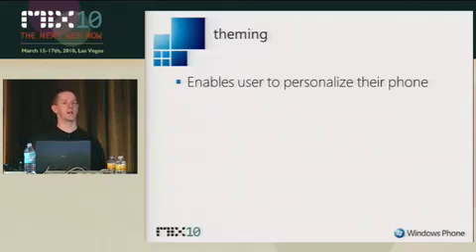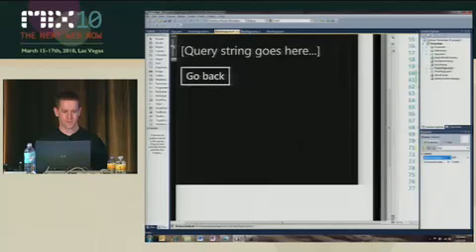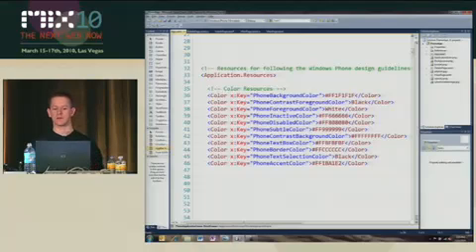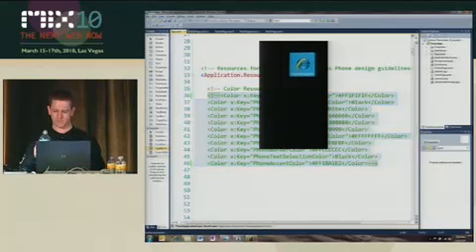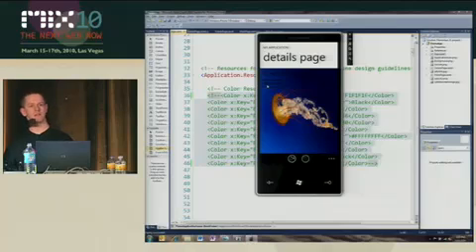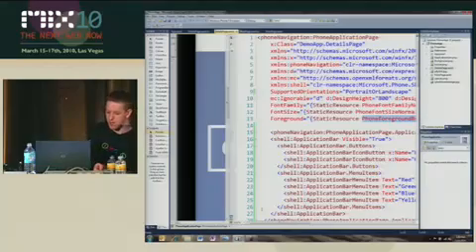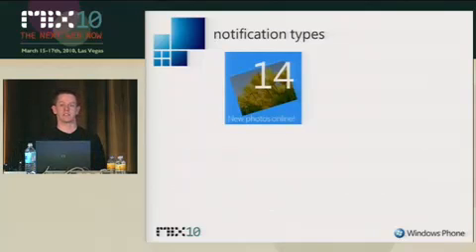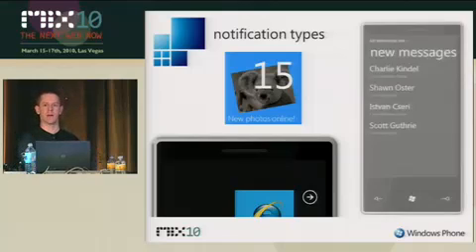BUILDING WINDOWS PHONE APPLICATIONS WITH SILVERLIGHT PART 2 3/7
Together with part 1, these sessions give an overview of the functionality for Silverlight applications that is unique to the Windows Phone application platform. Part 2 will cover the new application model, updated control templates, themes, and services available to applications, including new Windows Phone web services.